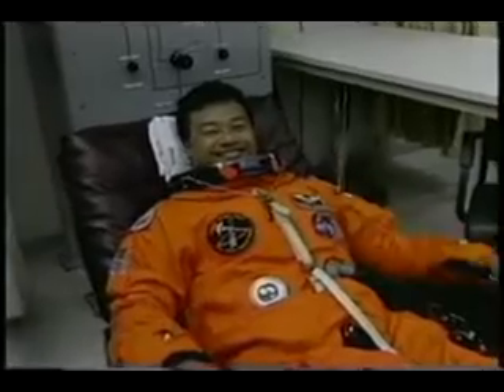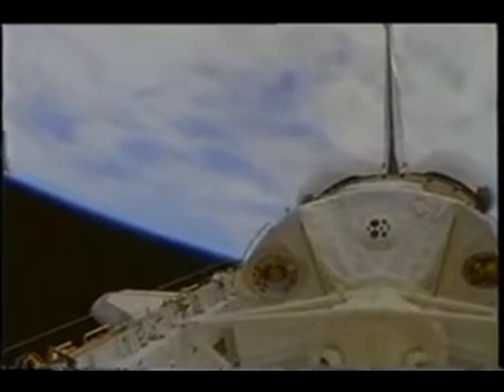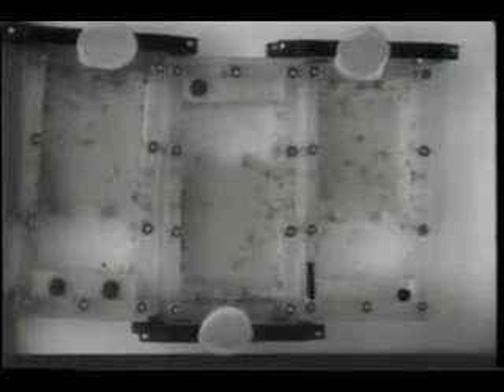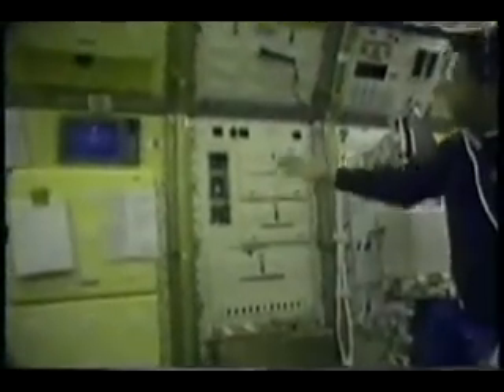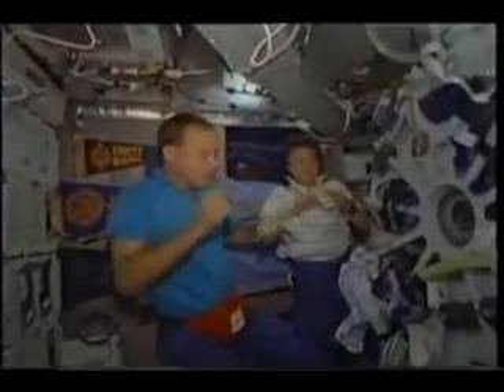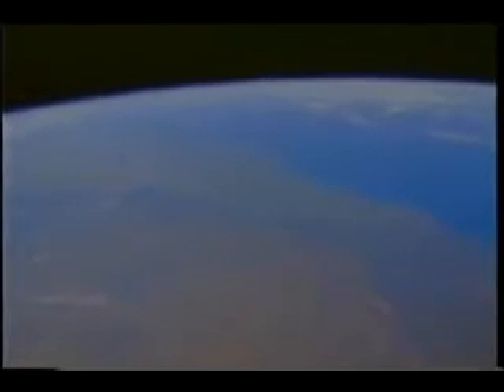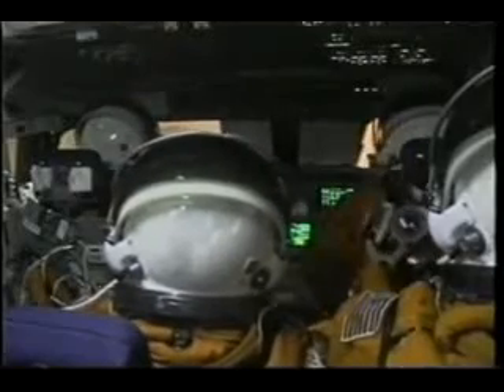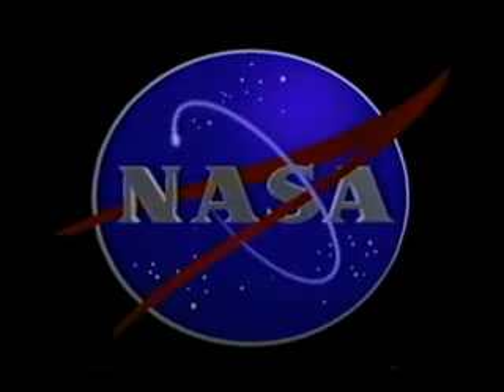1994: Space Shuttle Flight 63 (STS-65) - Columbia (NASA)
Launched on 8 July 1994, the crew were Robert D. Cabana, James D. Halsell, Richard J. Hieb, Carl E. Walz, Leroy Chiao, Donald A. Thomas, Chiaki Naito-Mukai.

Mission: Spacelab